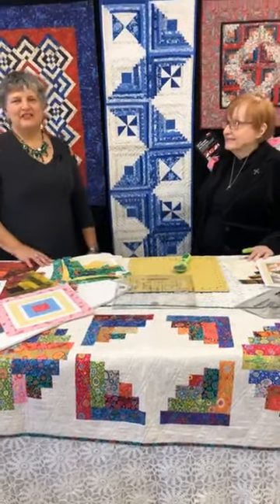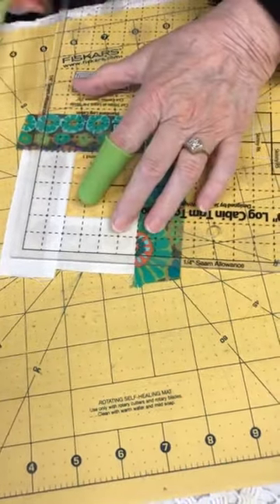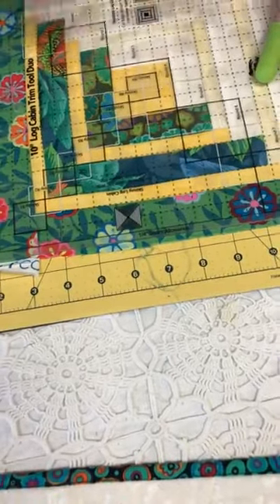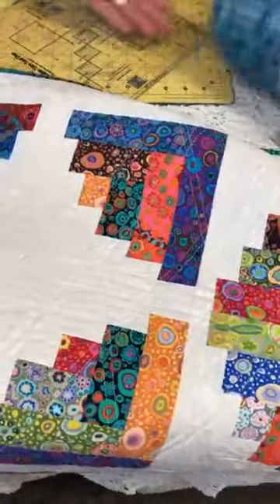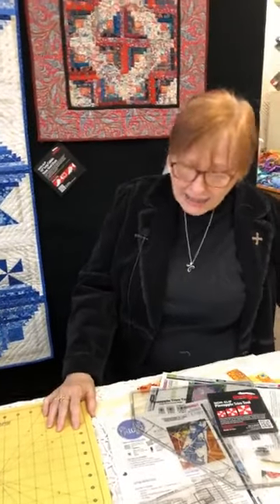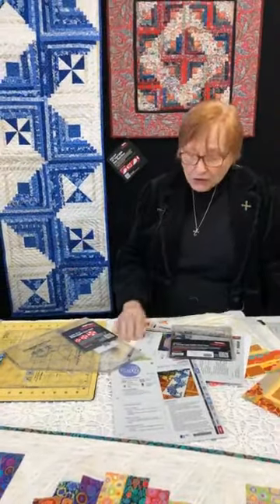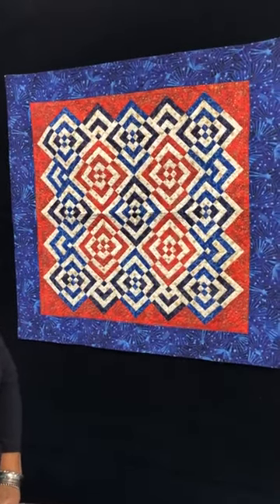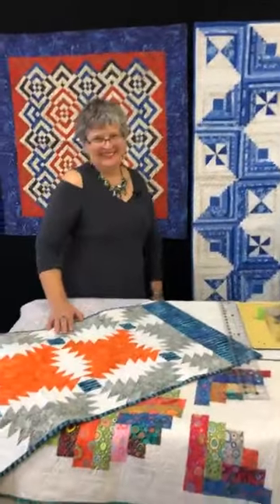Jean Ann Wright Demonstrates the 10 in. Log Cabin Trim Tool Duo Creative Grids Ruler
Jean Ann Wright, quilt author and pattern designer, joins Judy Gula to demonstrate the 10 in. Log Cabin Trim Tool Duo that she designed for Creative Grids rulers.  See projects she has created and the possibilities you have with this versatile tool. “I try to encourage my students to avoid the safe choices,” says Jean Ann, “and instead see what new images they can create when they step out of their comfort zone.”